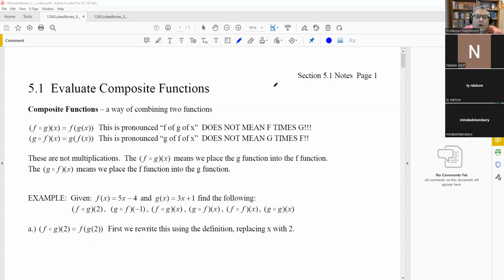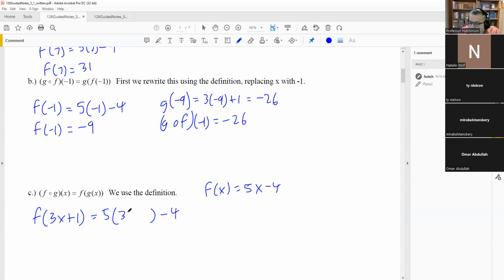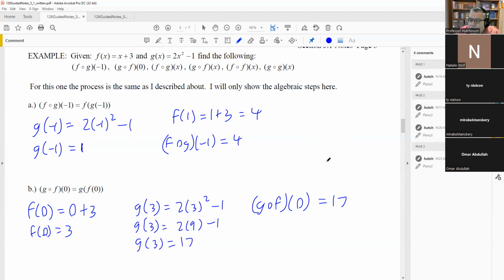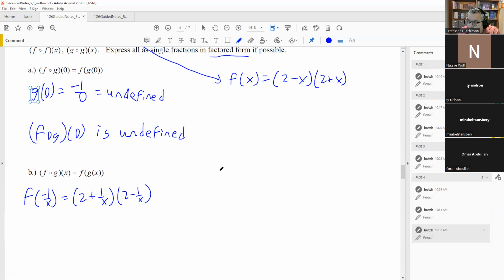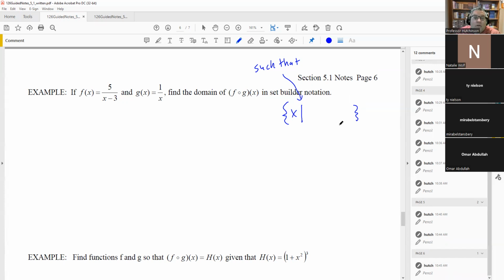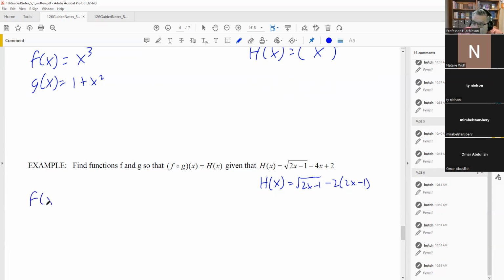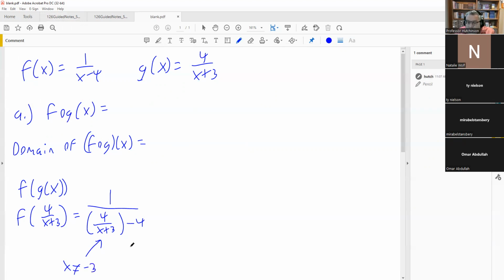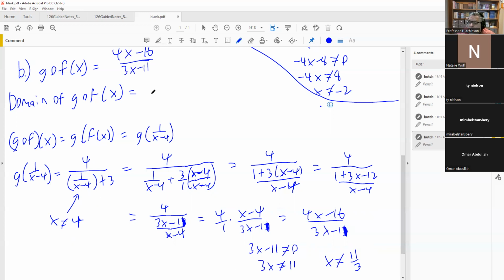MATH 126 (Precalculus) Lecture 6/16/22